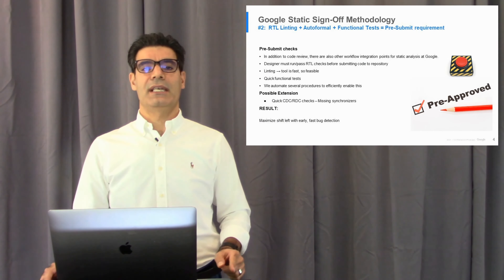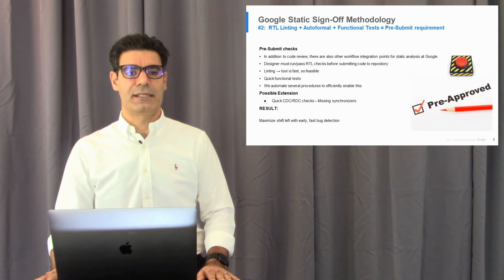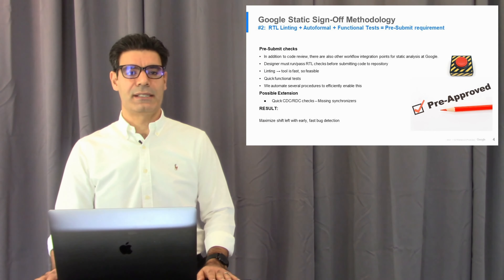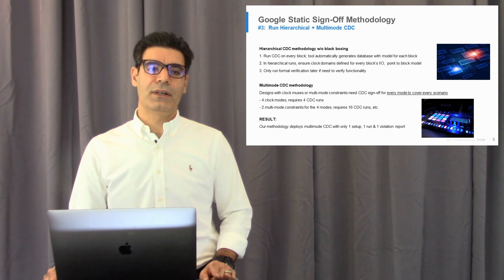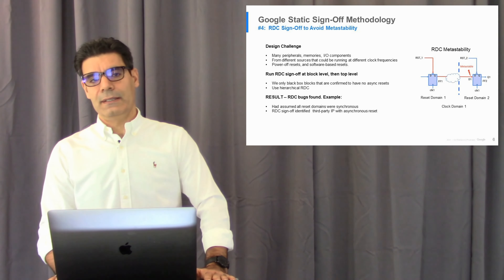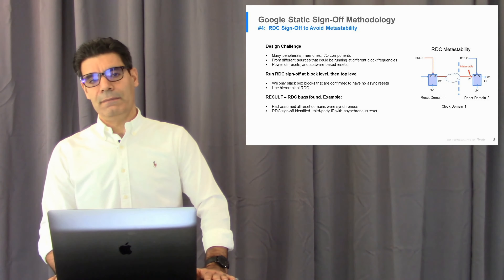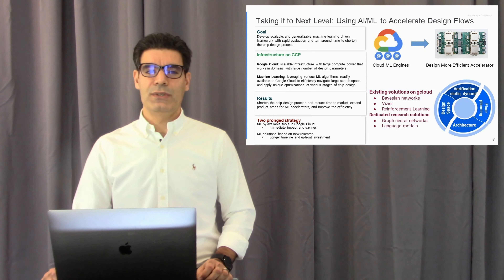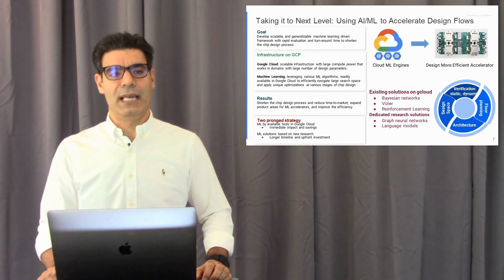Highlights: Google Cloud TPU Static Sign-Off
Highlights of Google DAC 2021 presentation on “Cloud-based static sign-off methodology for their cloud TPU ML hardware”. Real Intent’s static sign-off tools were deployed. Hamid Shojaei of Google presents on:

1) Cloud TPUs
2) Google’s static sign-off methodology with
- Continuous static checks,
- Pre-submit with RTL Linting + functional checks
- Formal linting
- CDC with hierarchy & multimode
- Reset domain crossing.
3) Using AI/ML to Accelerate Design Flows